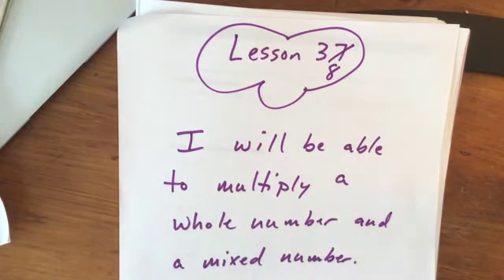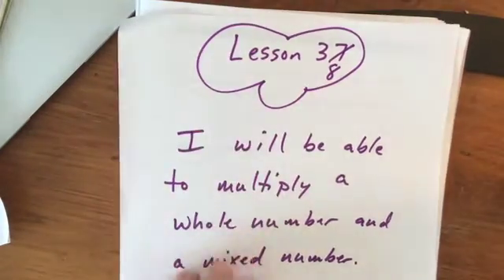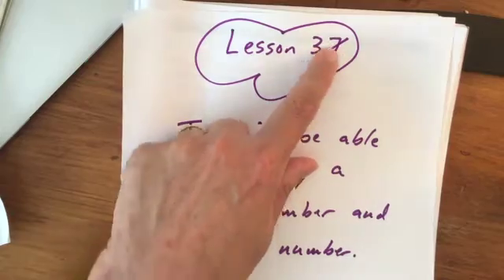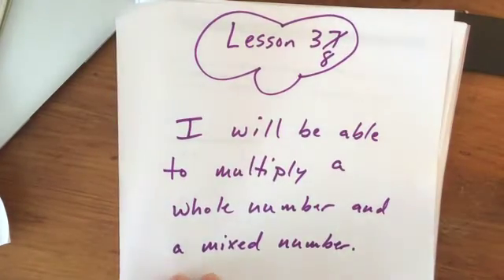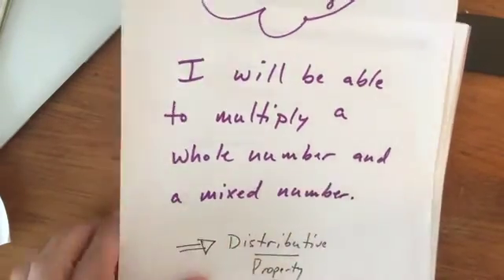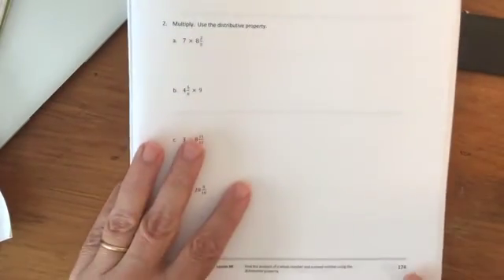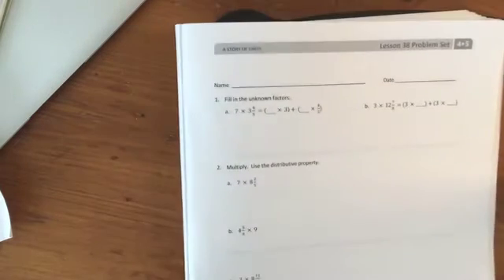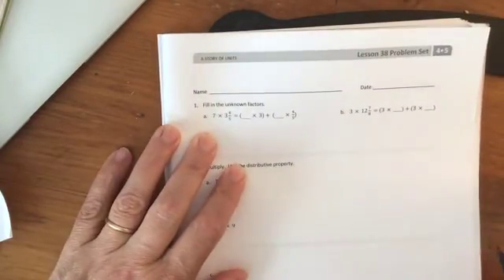Module 5 Lesson 38